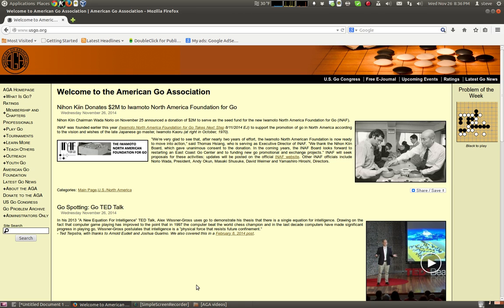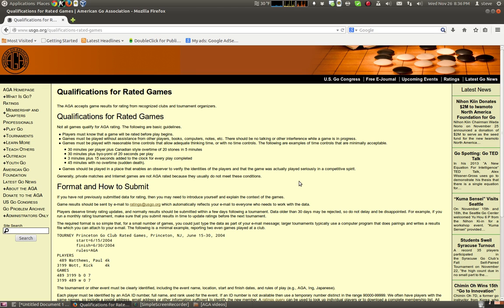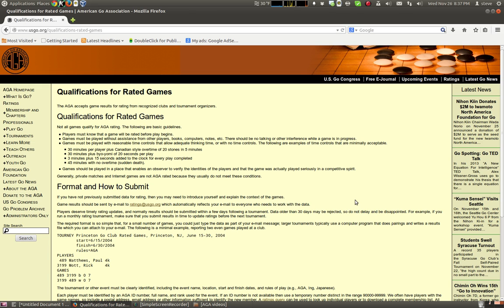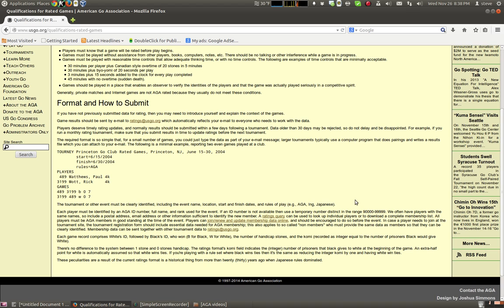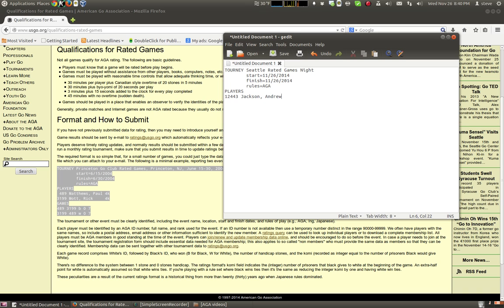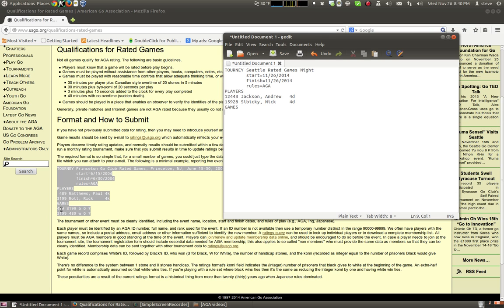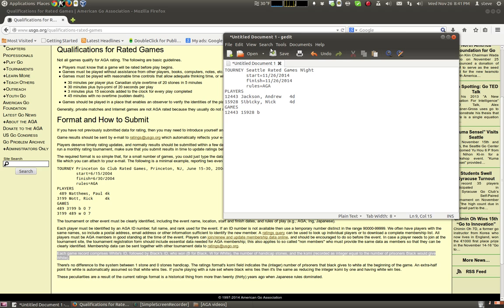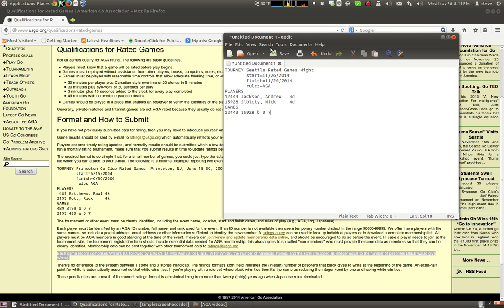How to submit a rated game to the AGA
How do you submit a rated game between two people at a go club? Follow this video to find out how!